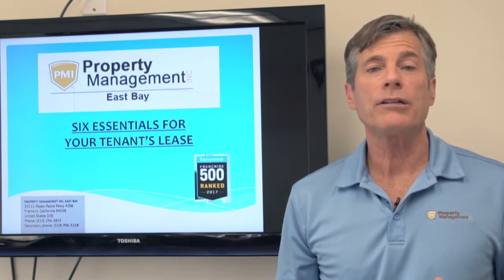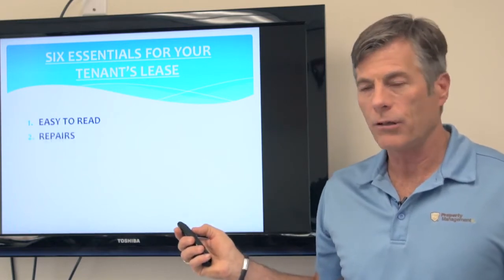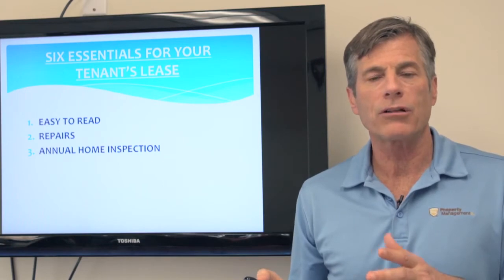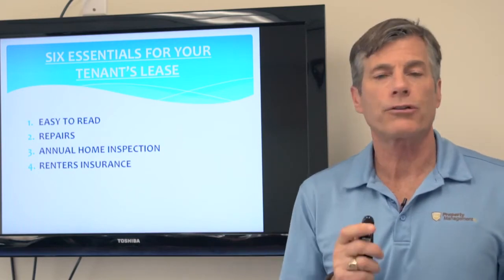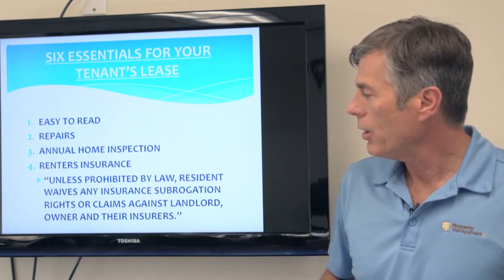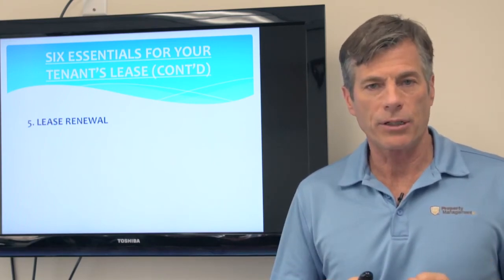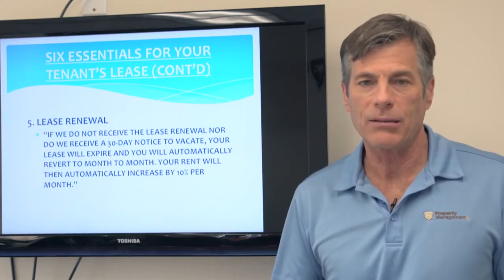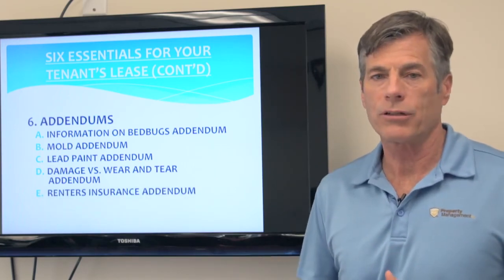Six Essentials for Your Tenant's Lease